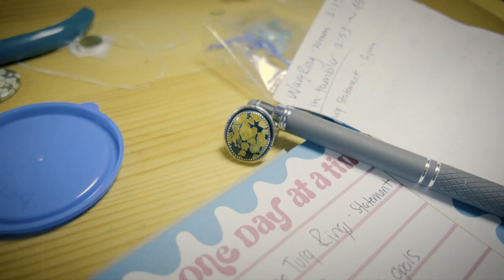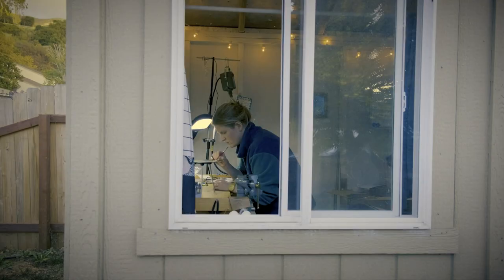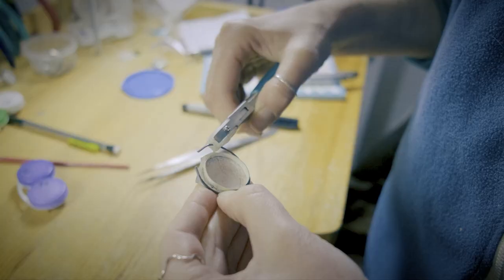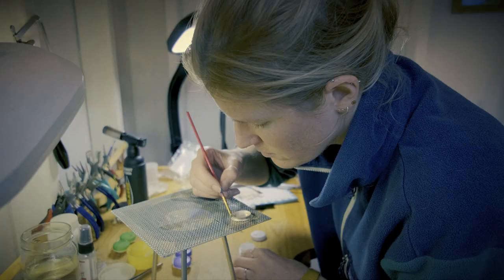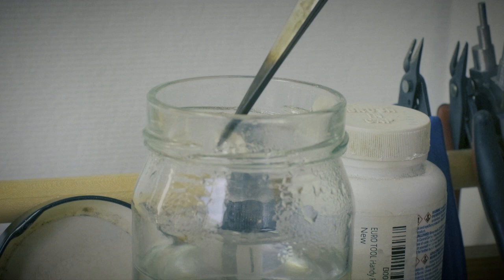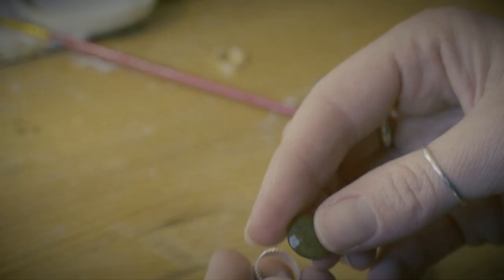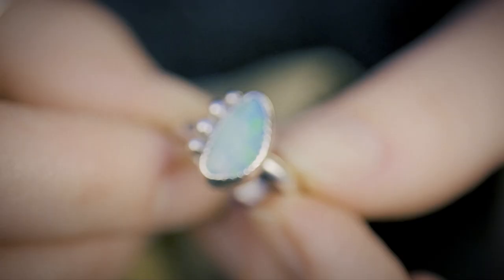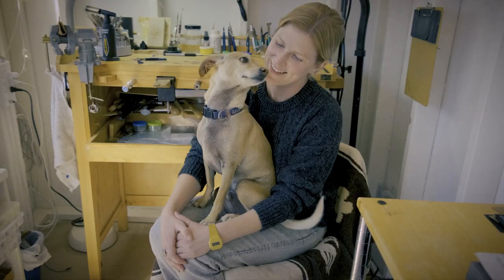Marie Allen, Artisan Jeweler, Cold Ghost Silver in Ventura, CA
When does your craft become your art? Marie Allen tells us about her approach to creating art as a jeweler. Marie is an artist and artisan jeweler and her company Cold Ghost Silver is in Ventura, CA.  Marie shares her process about making art and it's connections with her environment.

To purchase artisan hand crafted jewelery by Cold Ghost Silver:
Coldghostsilver.etsy.com

Production Credits
This video is a collaboration with Mike Ruocco. We both filmed the video and Mike edited the piece together.  ©Paul Myers Pictures and Mike Ruocco, 2024